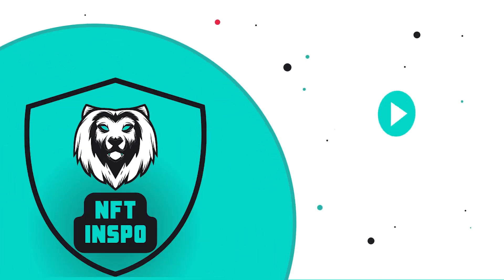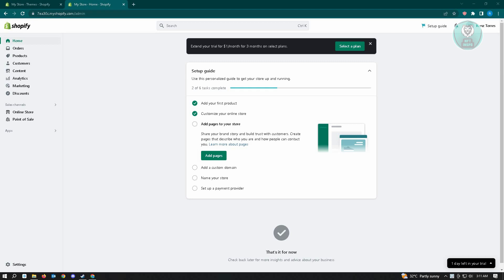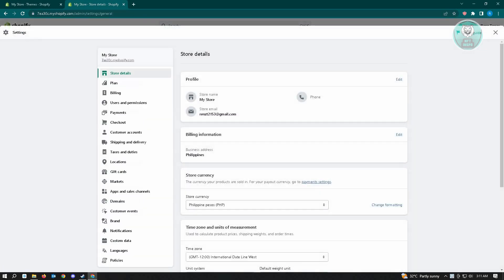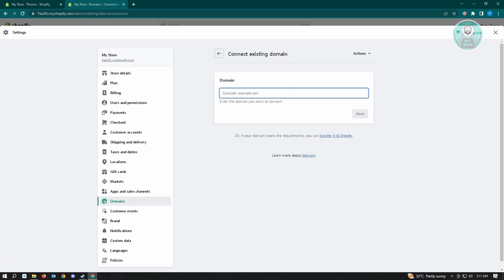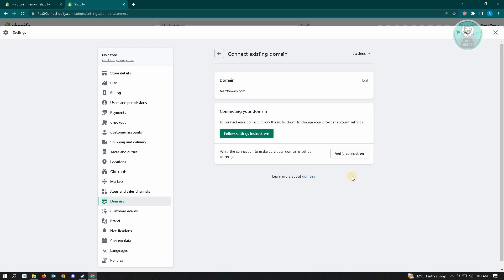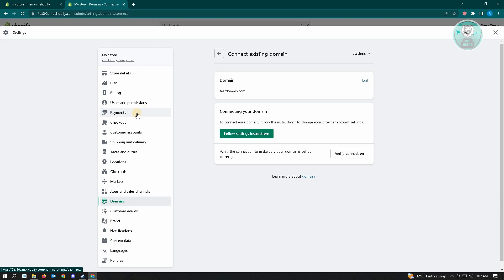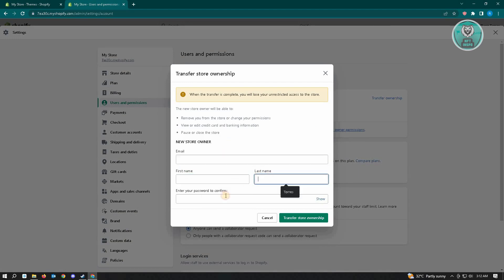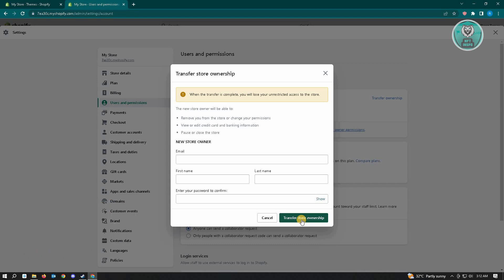How To Transfer Domain To Shopify (2025)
If you want to be able to transfer domain to shopify then this video will be perfect for you!